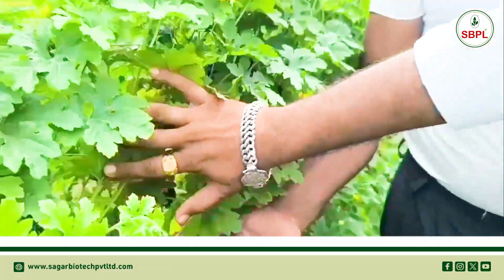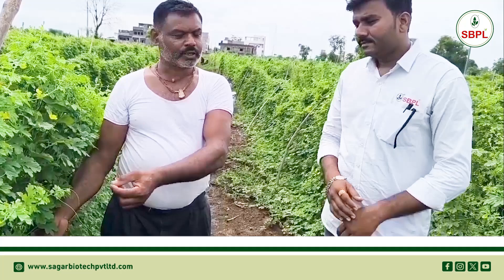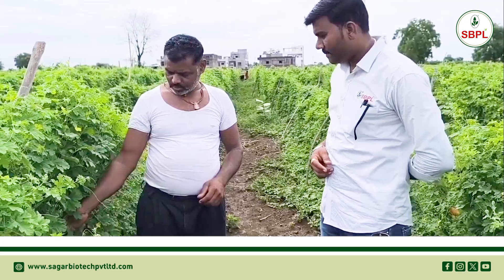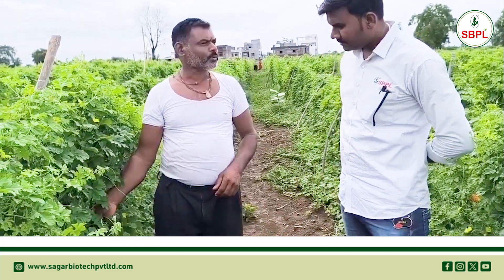"करेले की खेती" BITTTER GOURD HARVESTING | SAGAR BIOTECH PVT. LTD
1515 (एफ-१ हाइब्रिड करेला बीज)
► Variety: 1515
► Crop: Bitter Gourd
☑️Strong vigorous prolific bearing creeper
☑️Fruits are small to medium (8 to 10 cm length)
☑️High and continuous yielder
☑️Good for long distance transportation
👉customer care No : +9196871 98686 / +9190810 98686